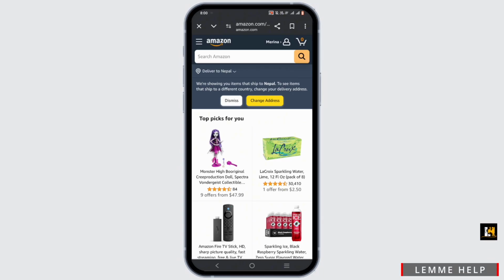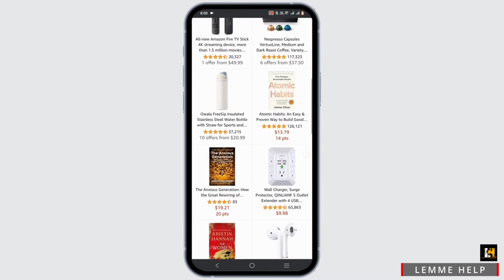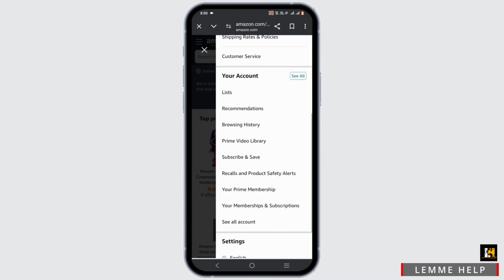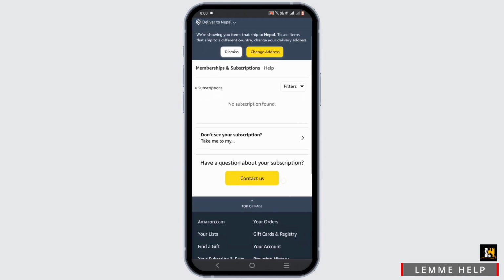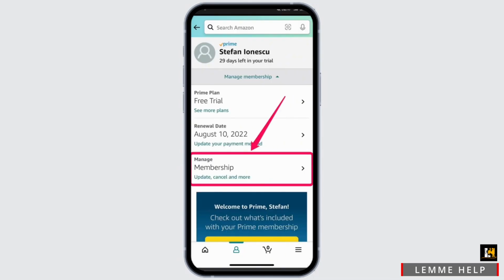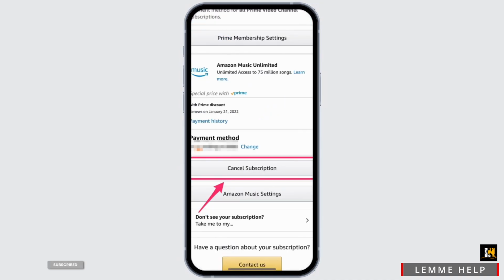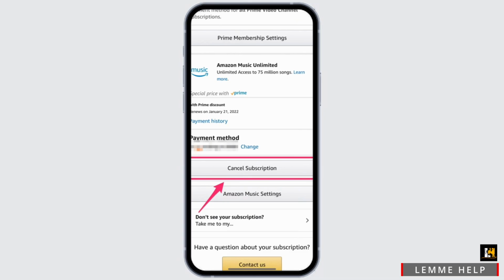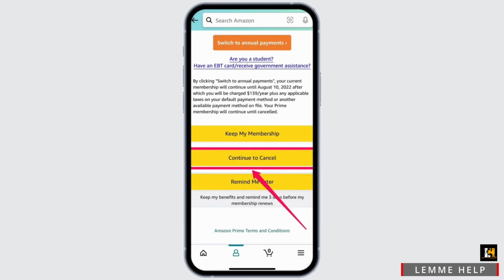How to Cancel Amazon Prime Music Unlimited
Decided to cancel your Amazon Prime Music Unlimited subscription in 2024? This guide offers easy-to-follow instructions on how to end your subscription to this music streaming service. Perfect for users who are looking to manage their subscriptions or explore other music service options.

In this tutorial:
0:00 - Introduction
0:05 - How to Cancel Amazon Prime Music Unlimited Subscription (EASY)

Learn the simple steps to cancel your Amazon Prime Music Unlimited subscription in 2024 with this comprehensive tutorial. The video covers accessing your Amazon account, navigating to the subscriptions or music settings, and the process of canceling your Amazon Prime Music Unlimited service, along with reminders about cancellation policies and subscription benefits.

Manage your digital subscriptions efficiently by following this guide to cancel Amazon Prime Music Unlimited in 2024!